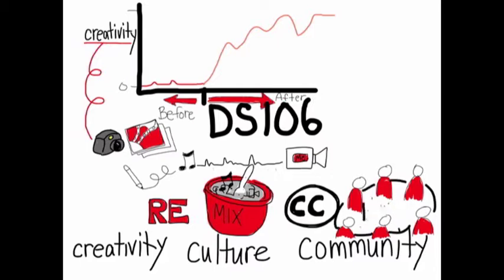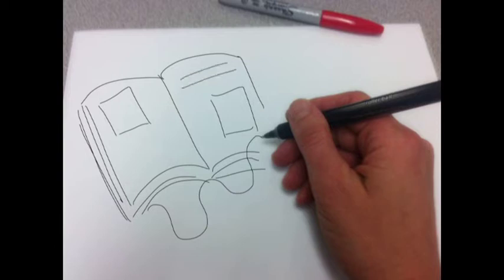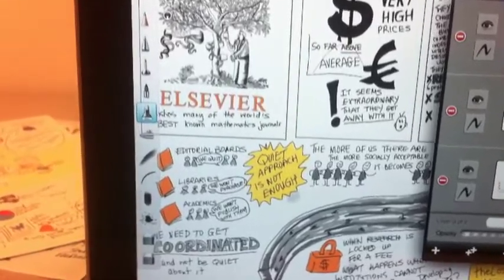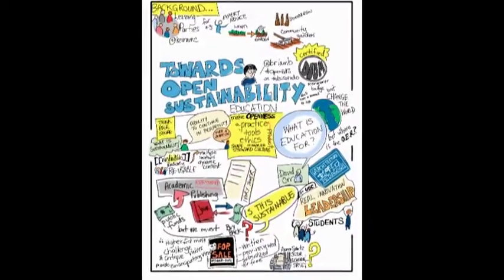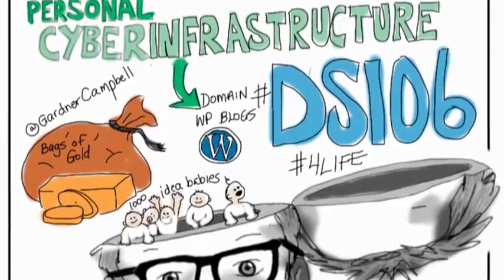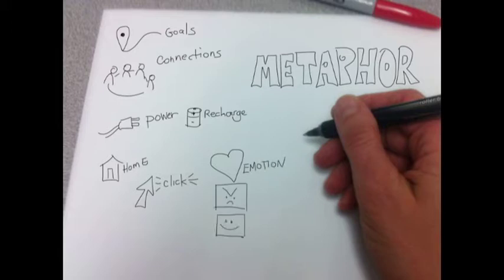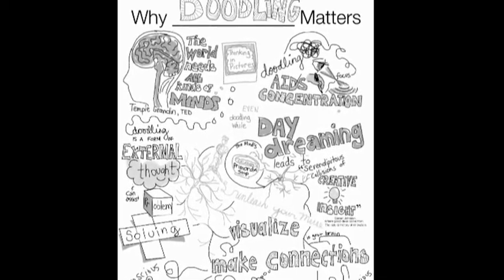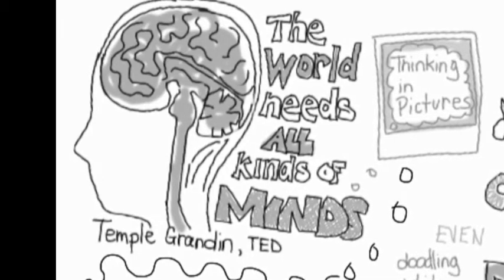Sketchnoting: Learning by Design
For DS106, a brief overview of sketchnoting for Design Week.